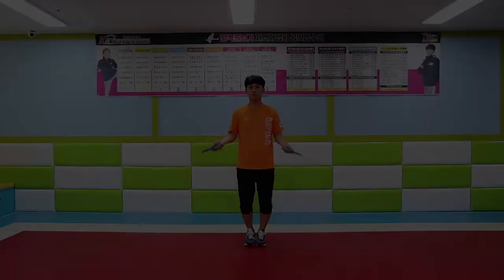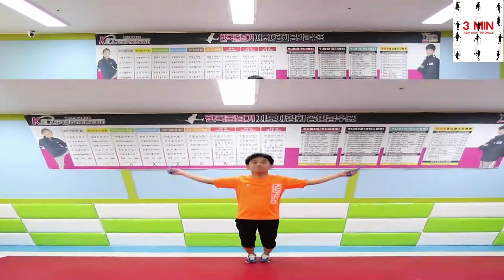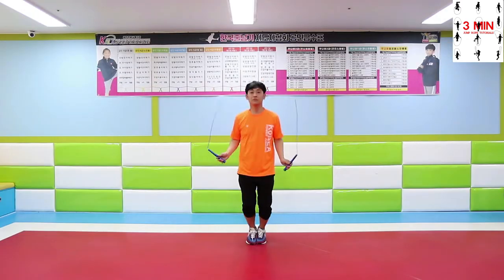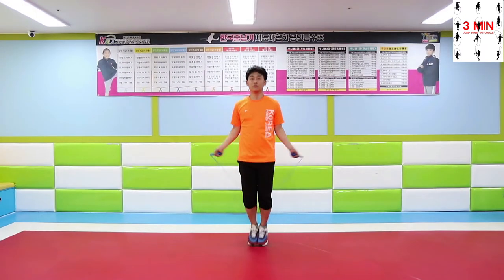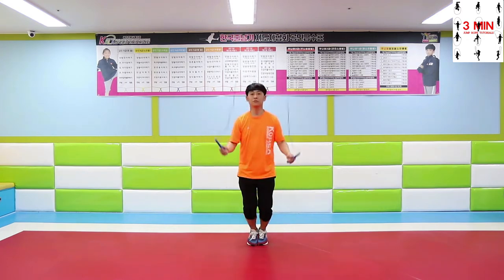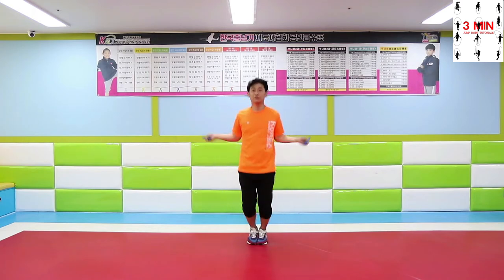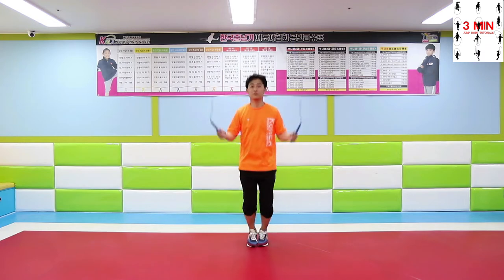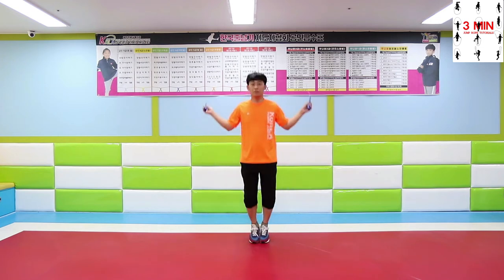5. Double Jump (For Beginners)